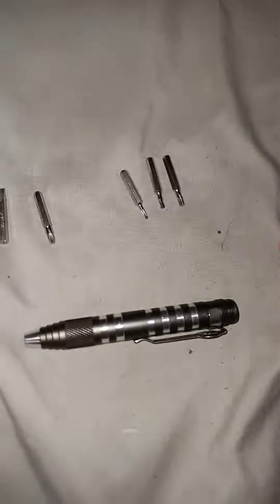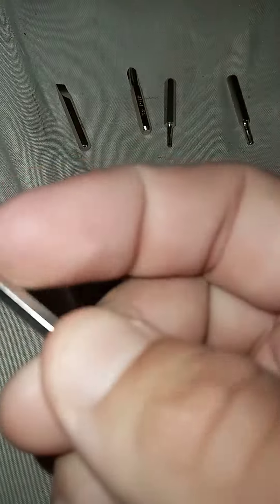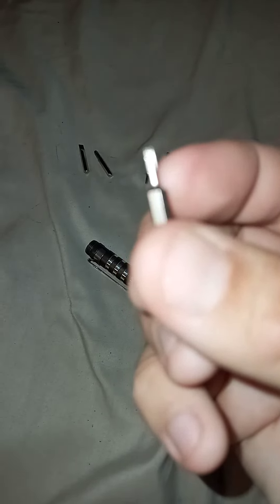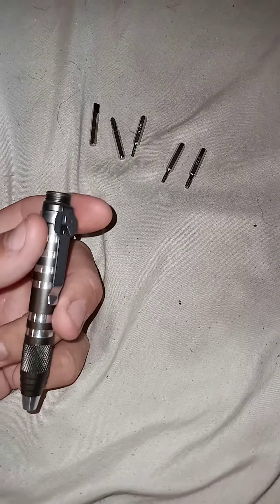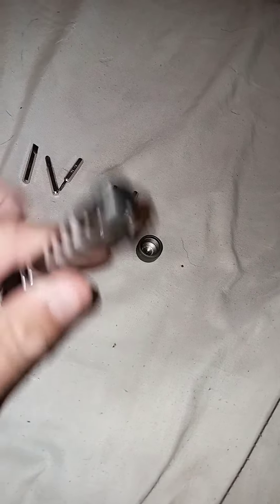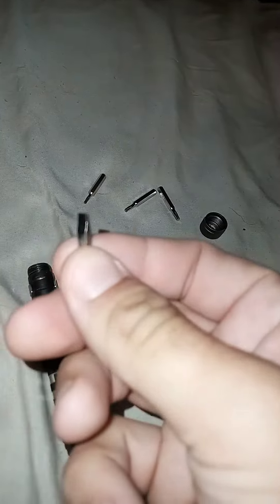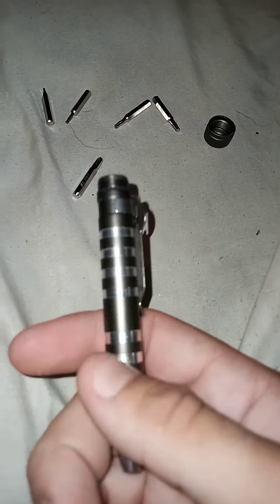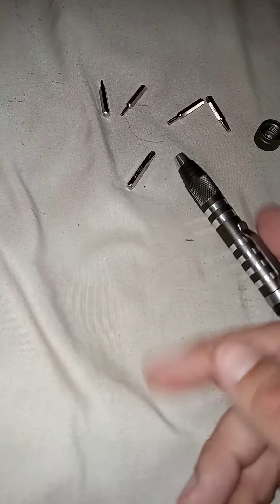kershaw knife tool review